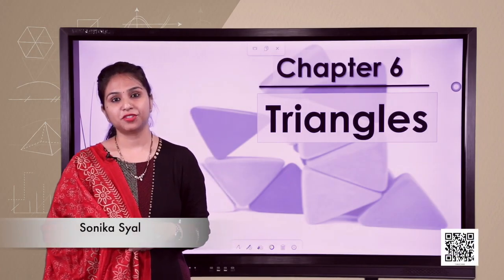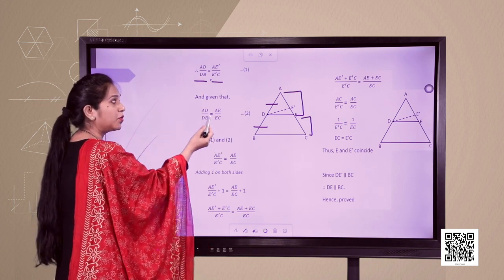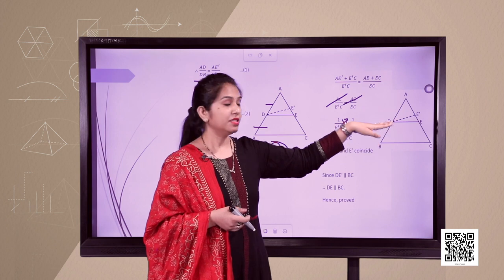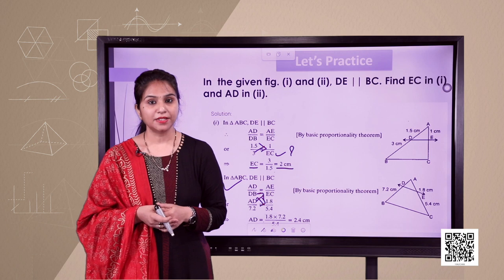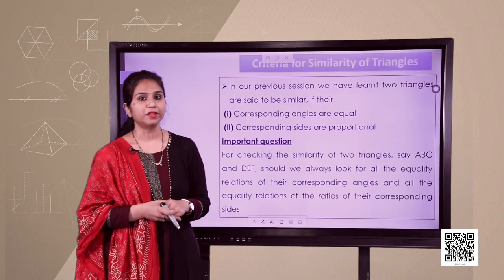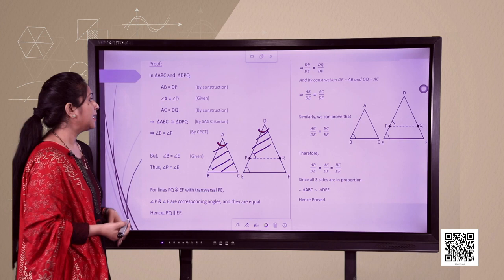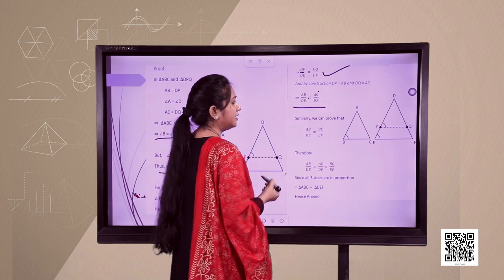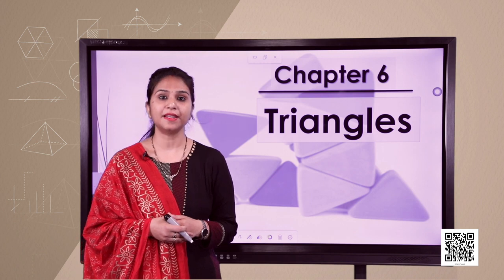CBSE / NCERT Class 10 Mathematics - Triangles - Part 2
Colleges

Sarkari Jobs

News